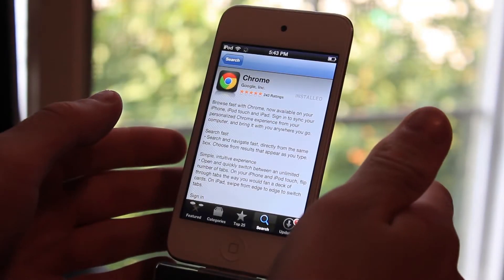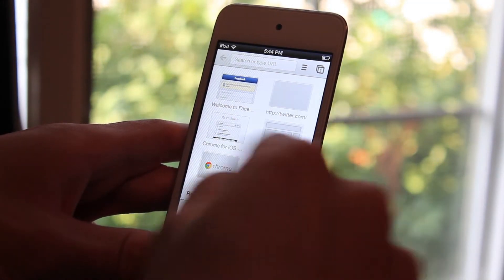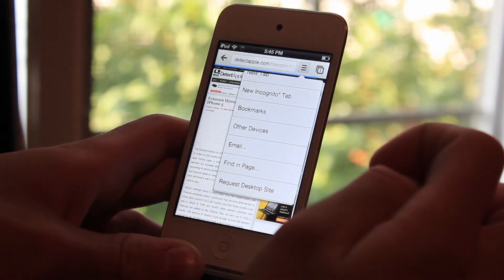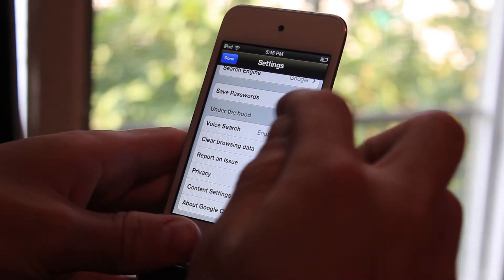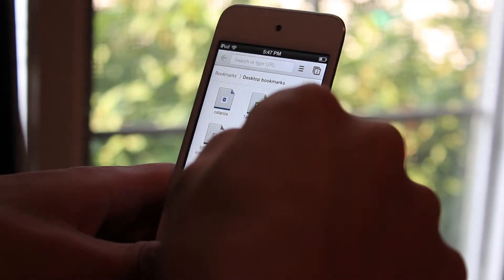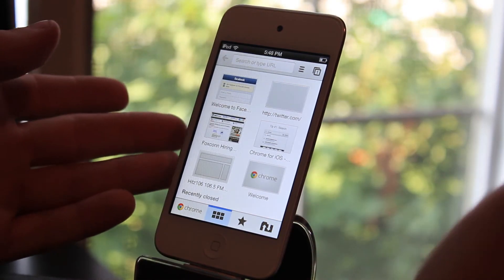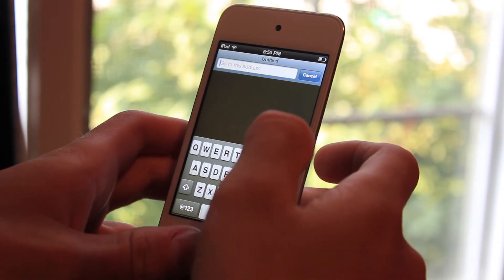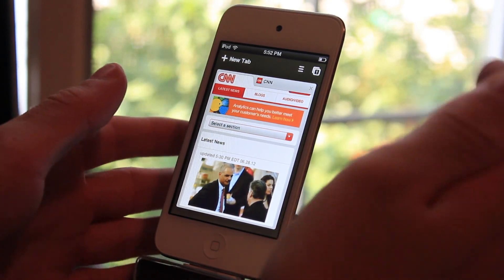Google Chrome iOS Application Overview and Speed Test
I test out the new Google Chrome application for iOS. All features and a speed test is previewed in the video.